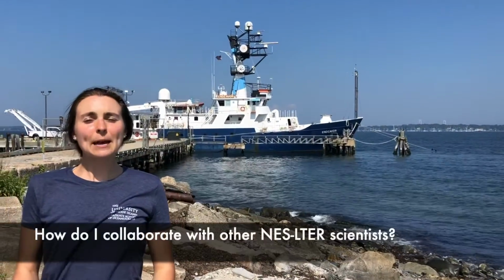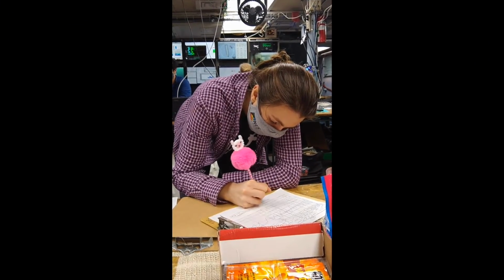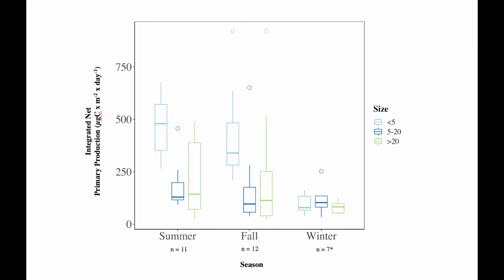NES LTER Team Member Story: Diana Fontaine, Grad Student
Diana is a PhD Student working in Tatiana Rynearson's group at the University of Rhode Island Graduate School of Oceanography. Diana's research is on the productivity of phytoplankton on the shelf, which she does using DNA metabarcoding techniques and grazing incubations.
Credits:
Funding for Northeast U.S. Shelf Long-Term Ecological Research (NES-LTER was provided by NSF OCE #1655686. The project team includes Principal Investigators from Woods Hole Oceanographic Institution, University of Massachusetts Dartmouth, University of Rhode Island, Wellesley College, and NOAA’s Northeast Fisheries Science Center. [Image credits for this video include: T.Crockford, E.Jones, H.McNair, M.McKenzie, P.Thibodeau, NES team.] [Video editing by D.Fontaine.] For more information, contact . Please share this on social media with @NES_LTER @USLTER